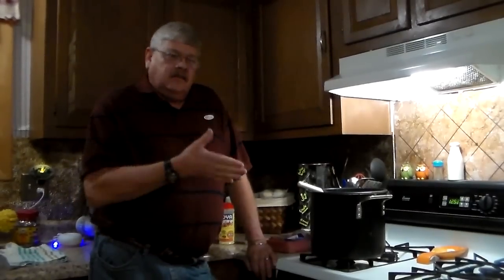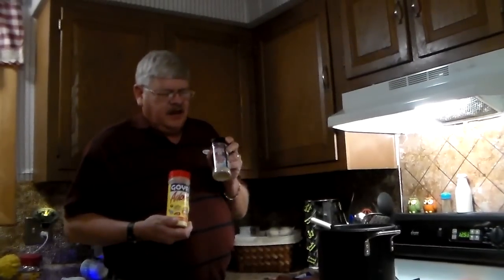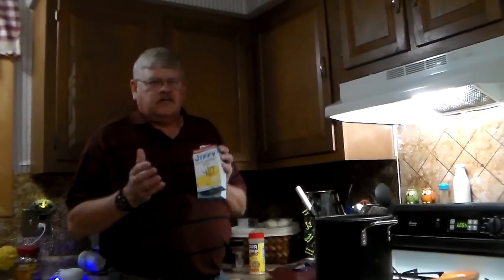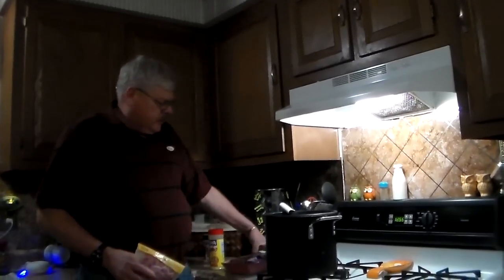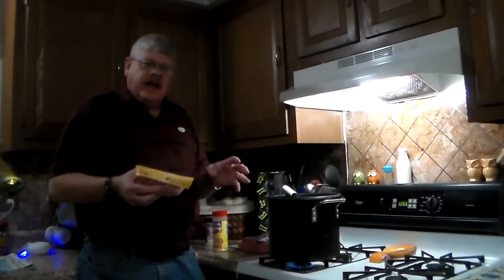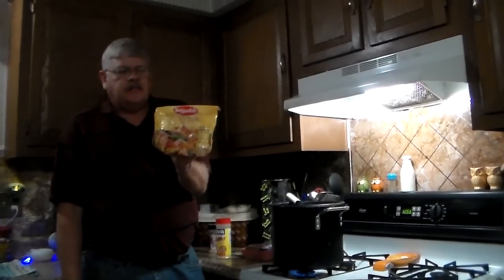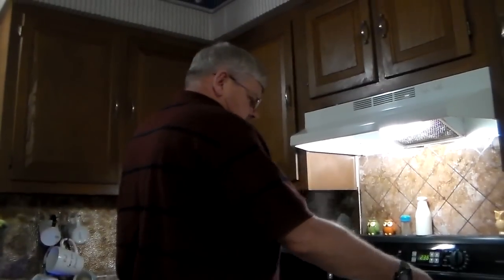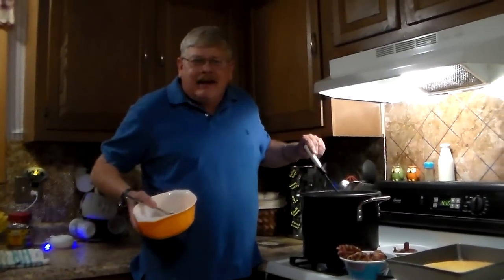Ham and Beans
Hollar.com use this code and 2.00 off your order and i get 2.00 my next order.